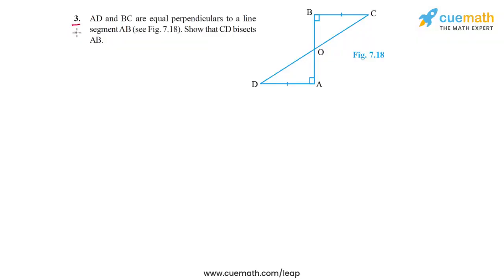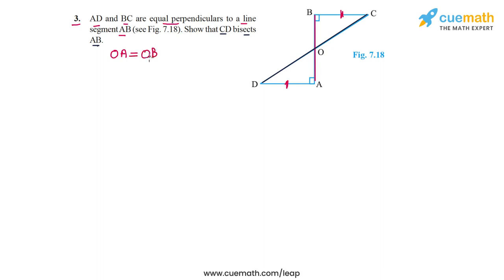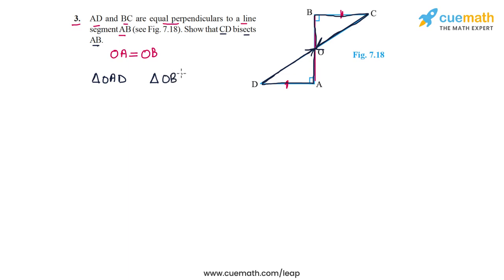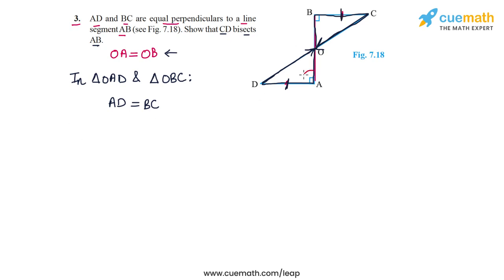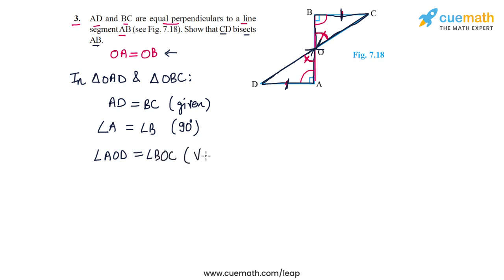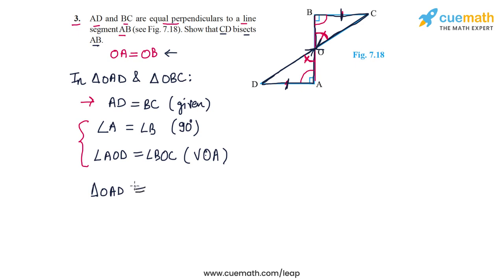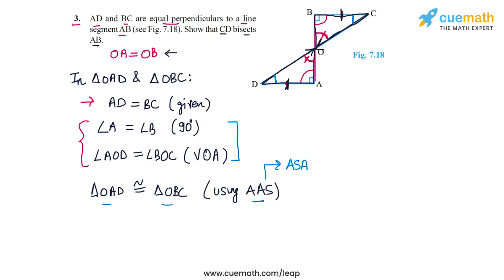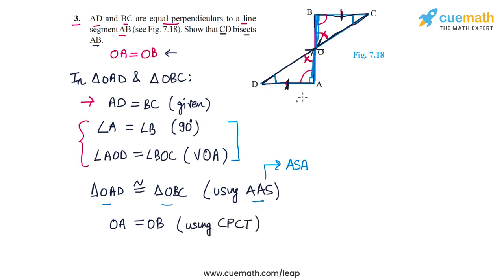Class 9 Chapter 7 Ex 7.1 Q 3 Triangles Maths NCERT CBSE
To download pdf of all text solutions for this chapter click here NOW